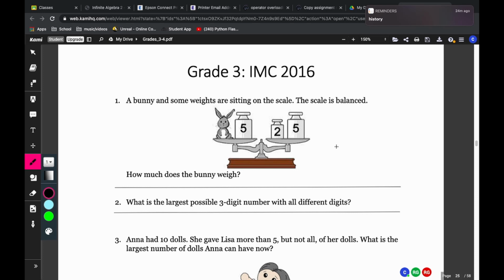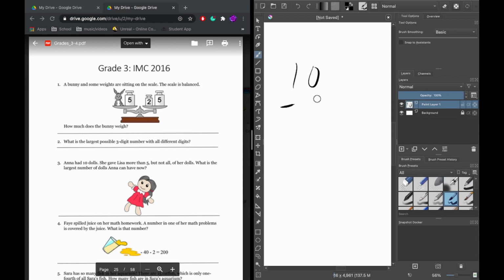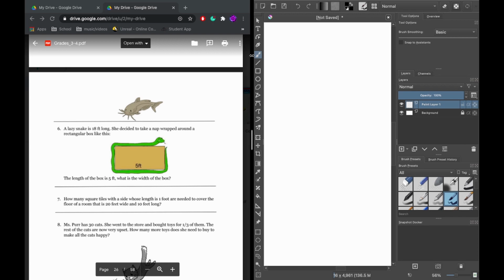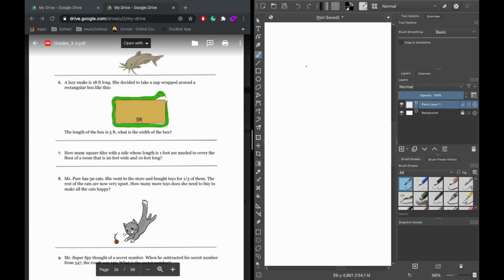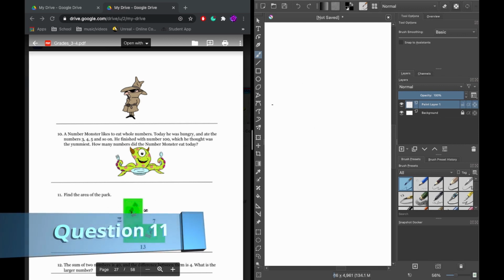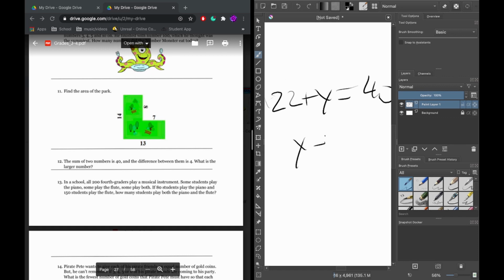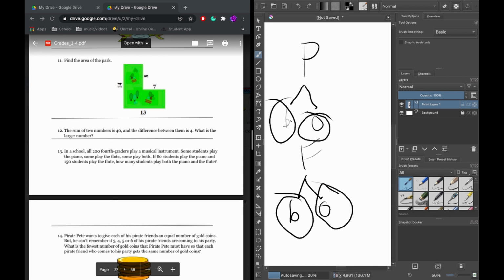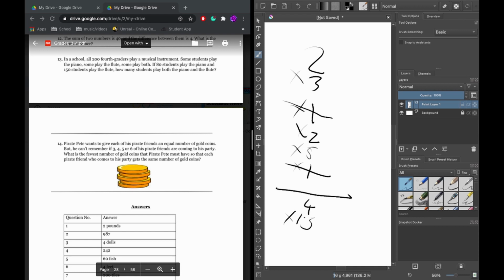IMC 2016 Grade 3 Answer Explanations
In this video we try to explain the answer for 2016 IMC Grade 3. This is not an official Answer Explanations and we are not associated with IMC in any way, shape or form. Thanks to the amazing team behind IMC for providing this material to everybody for free.

Click the free registration.